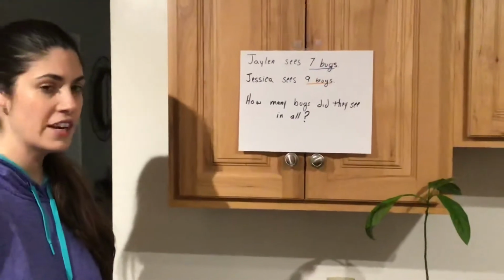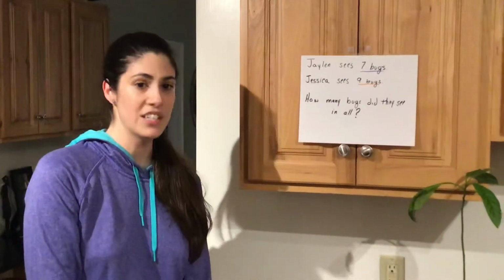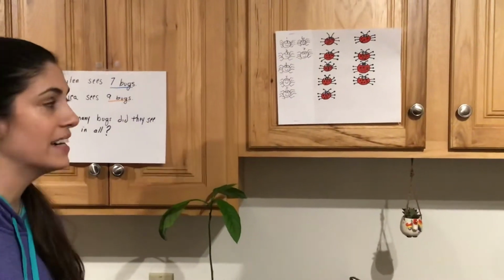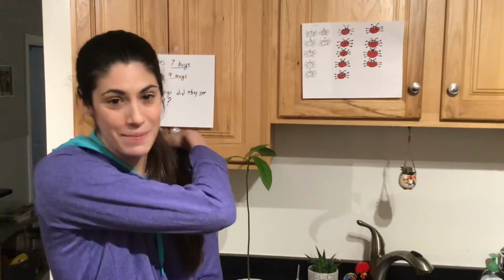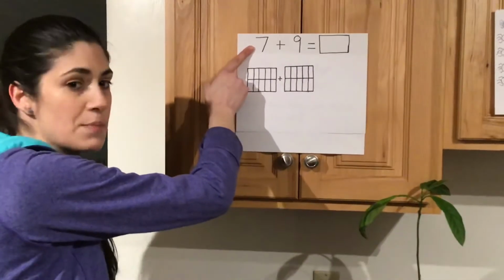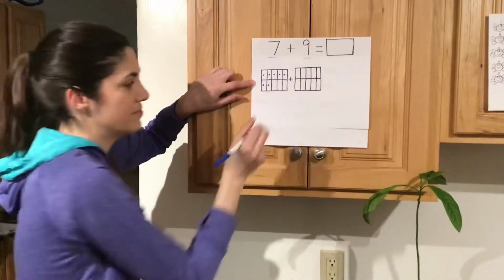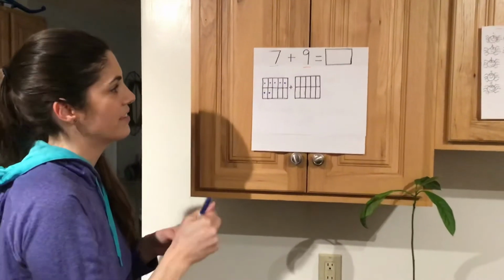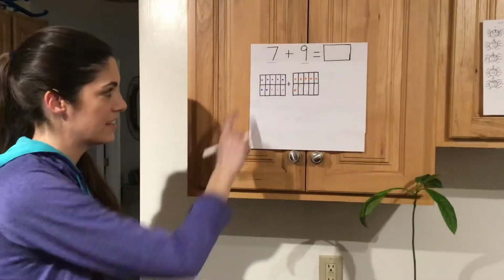Problem of the day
K-2 math POD